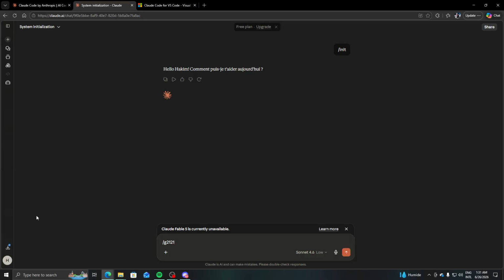How To Create a Custom Slash Command in Claude Code! Tutorial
Today we talk about create a custom slash command in claude code,claude code tutorial,claude code commands,claude code slash commands,claude code tips